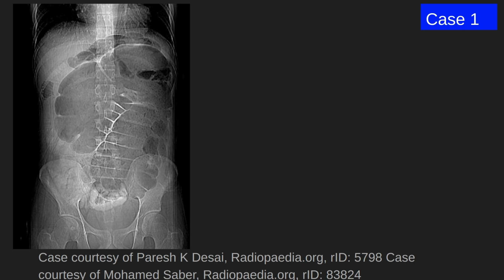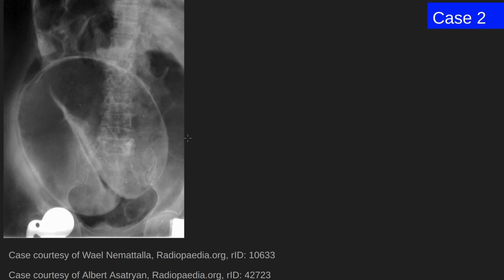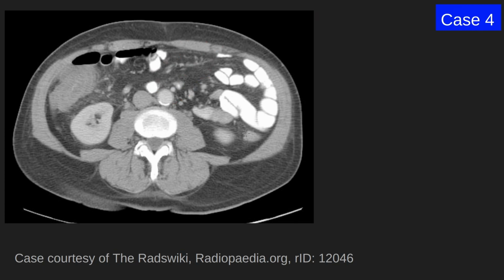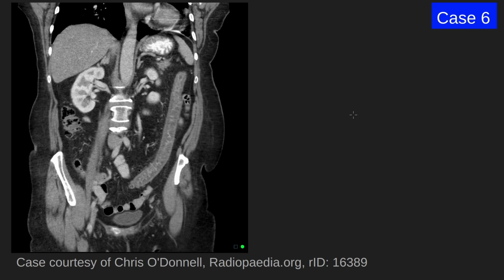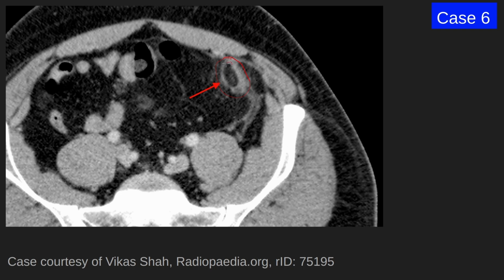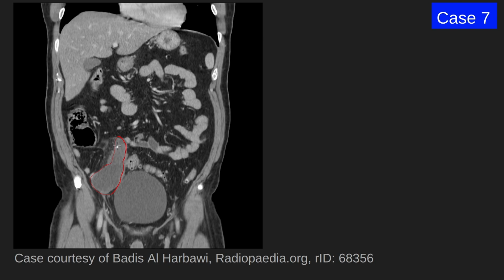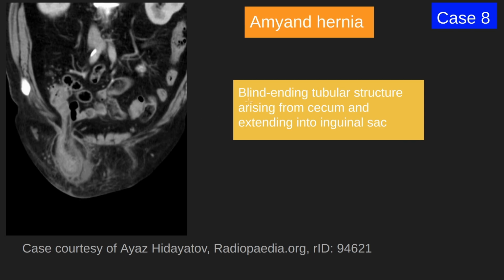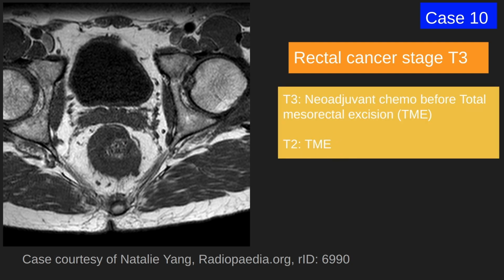10 Must Know Images: Colon and appendix Imaging Lecture Radiology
Welcome to our Radiology series, where we delve into the fascinating world of medical imaging. In this video, we present 10 essential images for colon and appendix imaging that every radiology enthusiast should know. Whether you're a radiologist, a medical student, or simply curious about the intricacies of medical imaging, this video is for you!

Our expert radiologists have carefully selected these images to provide a comprehensive overview of the most common and important findings related to the colon and appendix. By exploring these cases, you will gain a deeper understanding of various pathologies, diagnostic techniques, and imaging modalities employed in this specialized field.

Throughout the video, we will discuss the radiographic features, and clinical significance of each image.

In addition to the educational value, this video aims to inspire and engage radiology enthusiasts, medical students, and healthcare professionals interested in this field. We believe that by sharing these must-know images, we can foster a collaborative learning environment and encourage a deeper appreciation for the vital role of radiology in modern medicine.